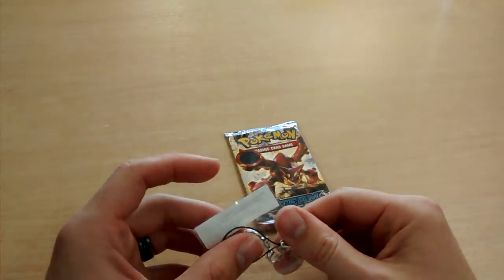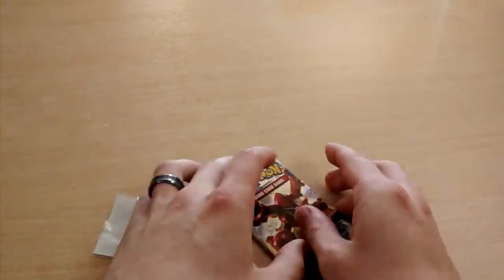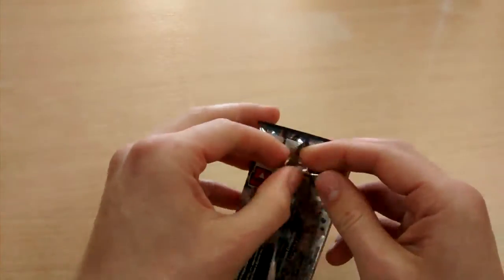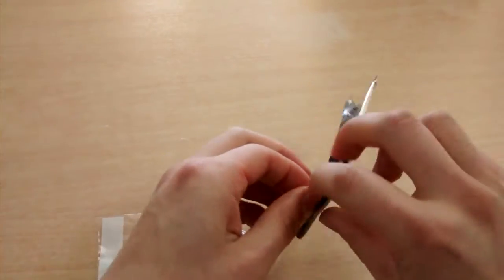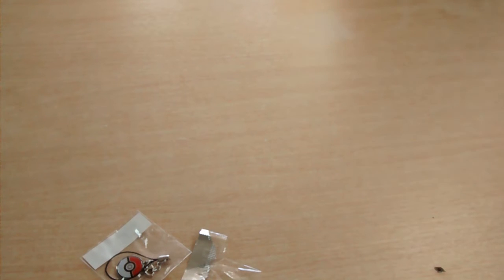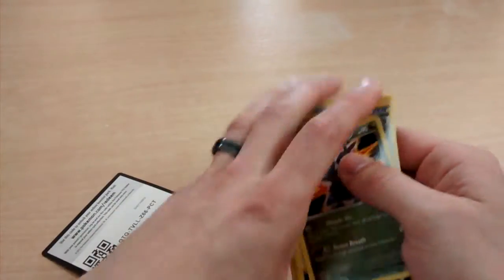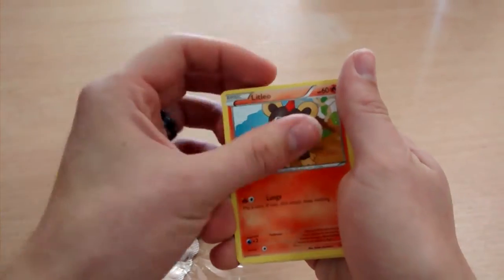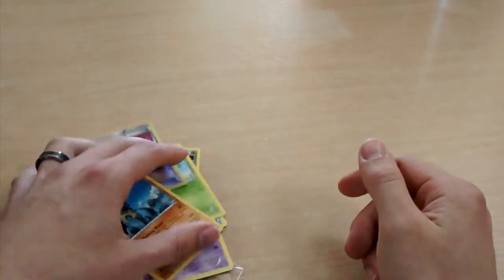September Pokemon League Tournament Result! FREE CODES!